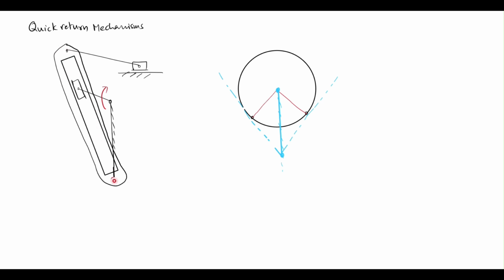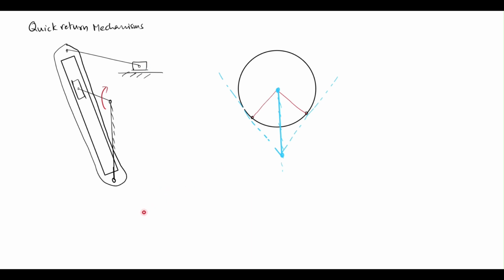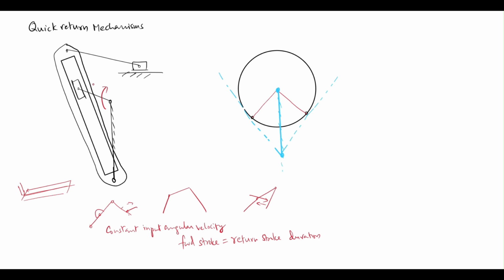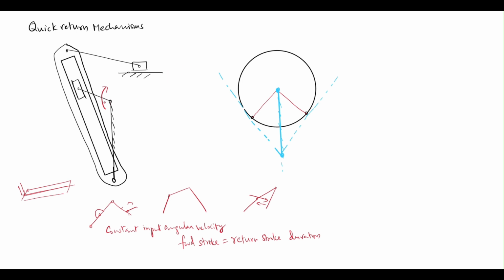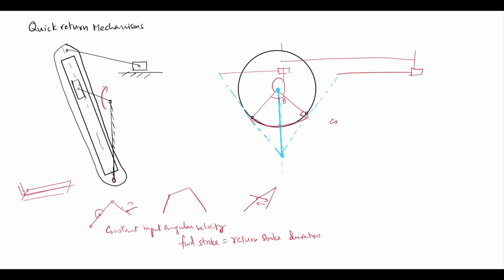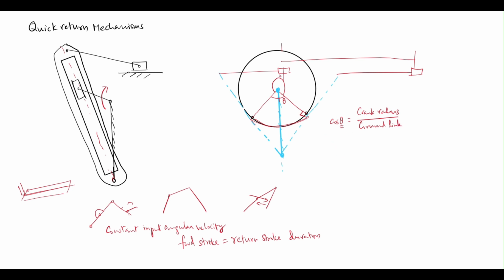ME2220 - Quick Return Ratio